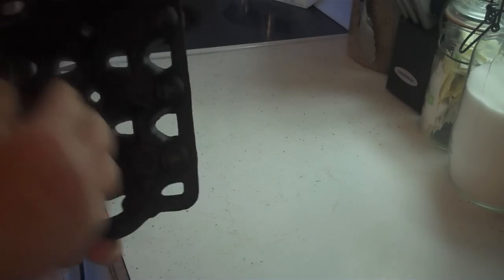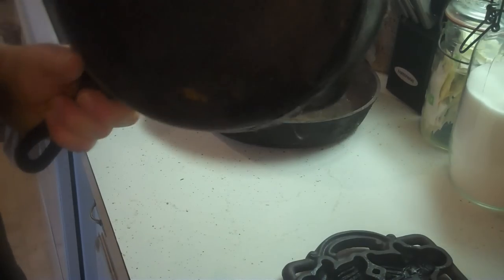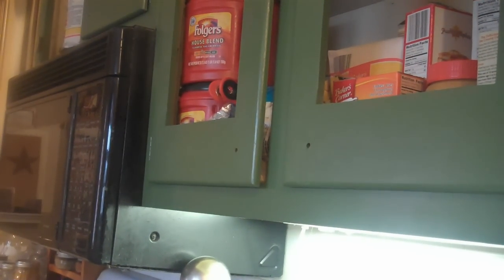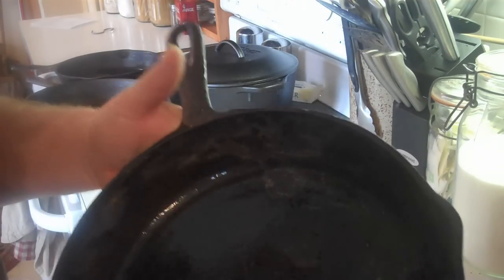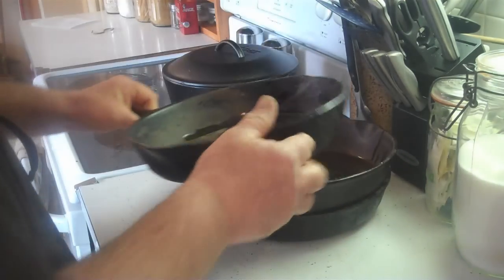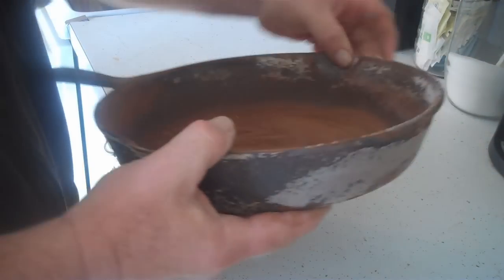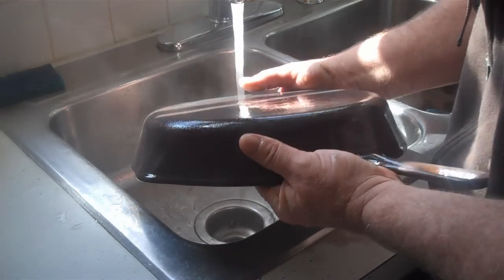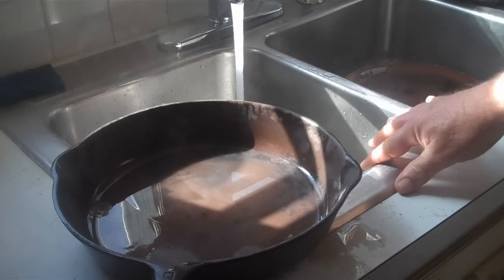How I restore Cast Iron Pt. 1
A two part series on how I restore Cast Iron Cookware.